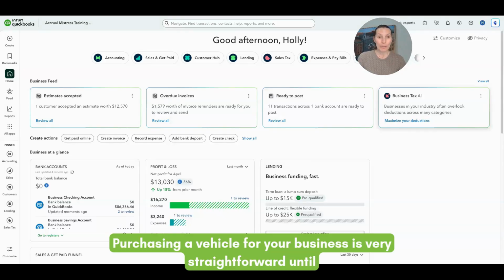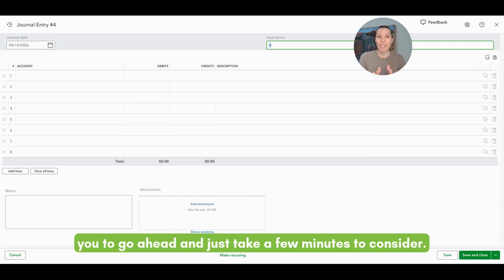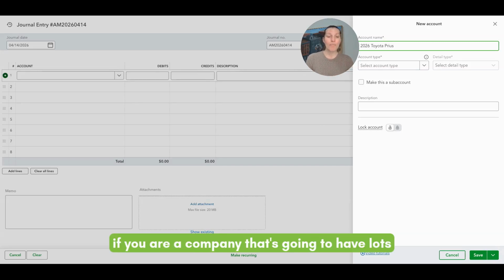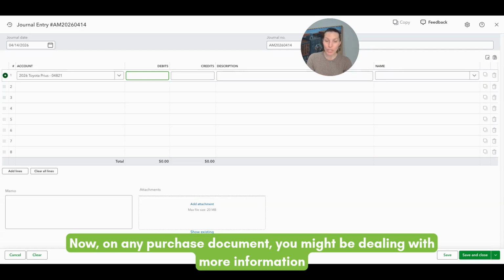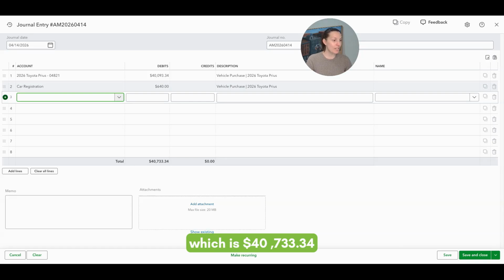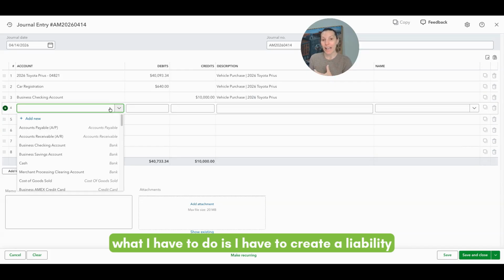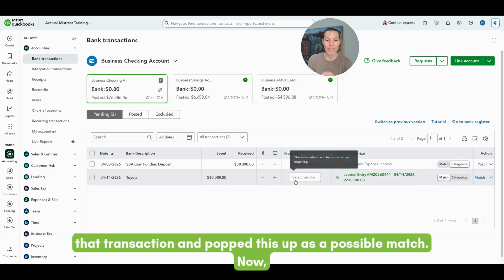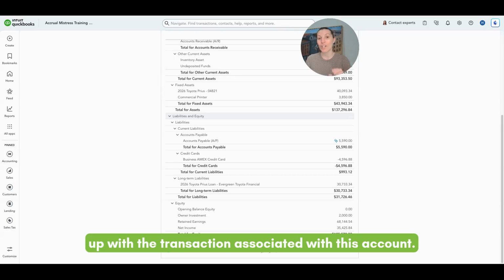How to Record a Vehicle Purchase in QuickBooks Online (Loan, Down Payment + Fixed Assets)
Recording a vehicle purchase in QuickBooks Online involves more than a single transaction. When you buy a business vehicle with a loan, you need to set up a fixed asset account, record the vehicle loan, handle the down payment correctly, and make sure everything matches in your bank feed.

In this video, I walk through the full journal entry workflow for recording a business vehicle purchase in QuickBooks Online, including how to split registration fees, how the transaction affects your Balance Sheet, and why getting the accounts set up correctly from the start makes tax prep much easier.

What you'll learn:
- How to create a vehicle fixed asset account in QuickBooks Online
- How to record a business vehicle loan
- How to handle a down payment correctly
- How to split registration fees from the vehicle purchase
- How to match the down payment in the QuickBooks bank feed
- How to review your Balance Sheet after recording the purchase

If you've been unsure how to handle a financed vehicle purchase in QuickBooks Online, this walkthrough covers both the mechanics and the reasoning behind the workflow.